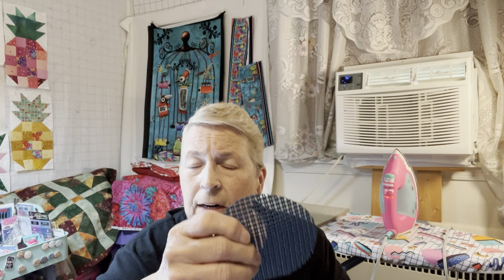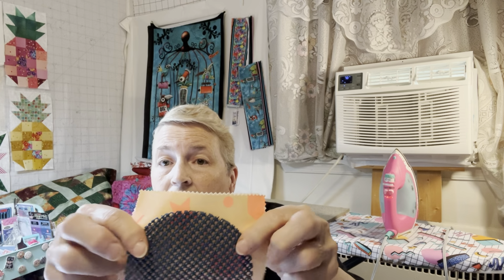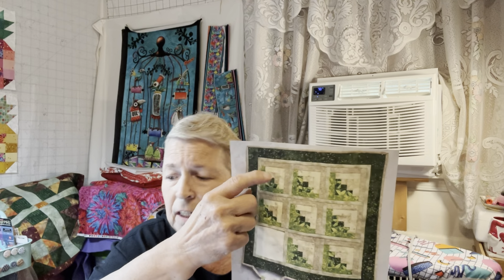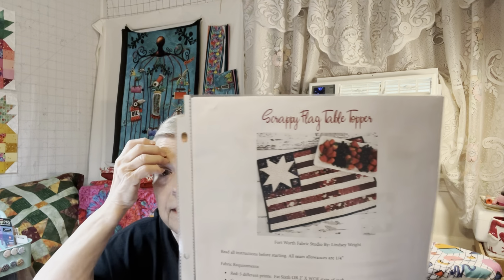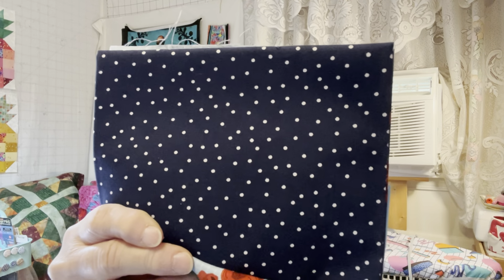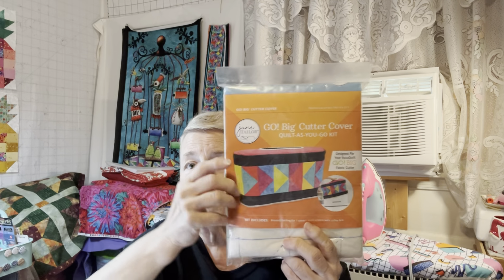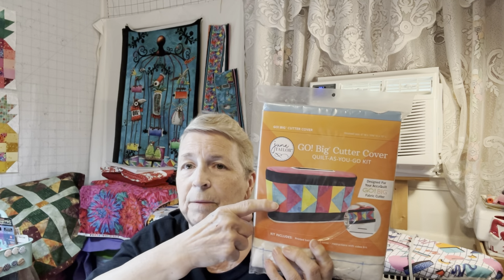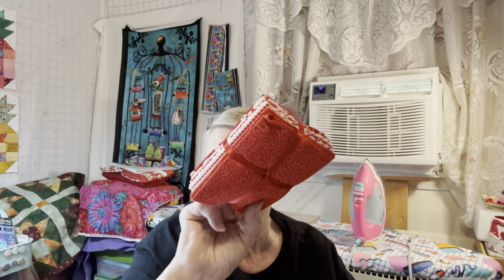Just chitchatting.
Mailing Address:
KathysKuteKreations
6400 Baltimore National Pike
Ste. 170A-189